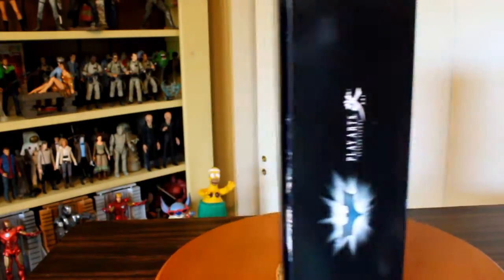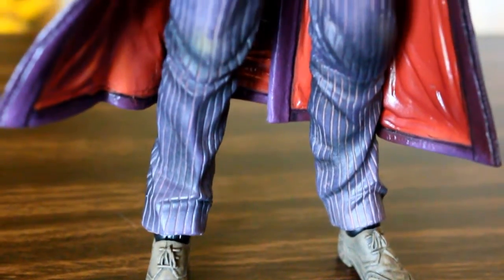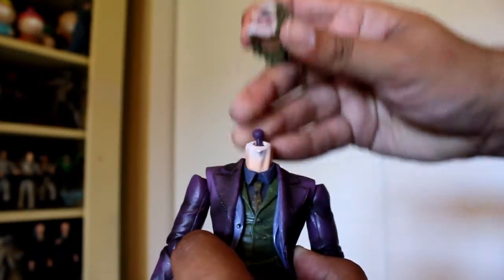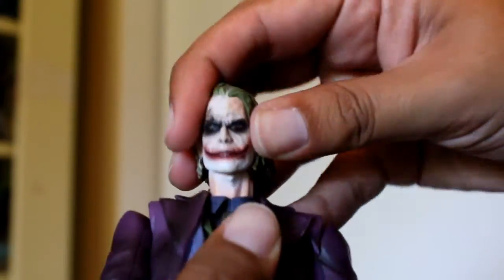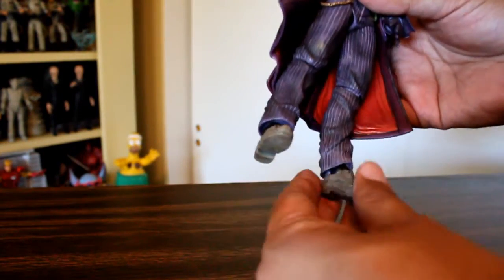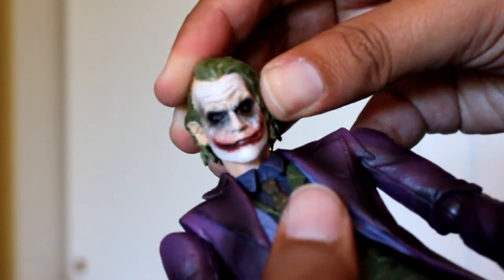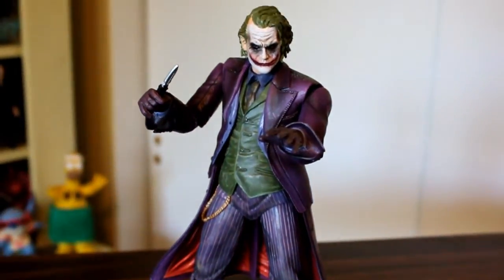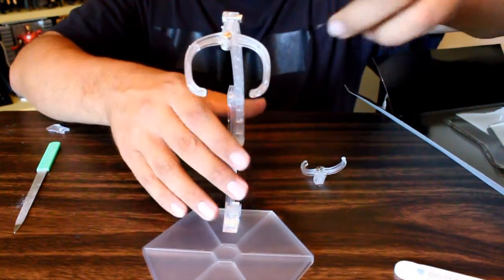The Joker Play Arts Kai the Dark Knight Trilogy Square Enix figure review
unboxing, assembly and review of The Dark Knight Trilogy THE JOKER Play Arts Kai action figure by Square Enix.  by John Carlos McMaster.